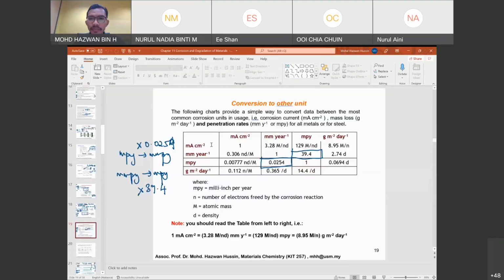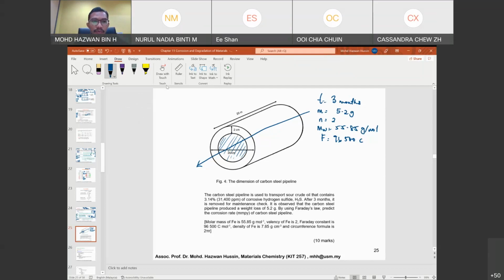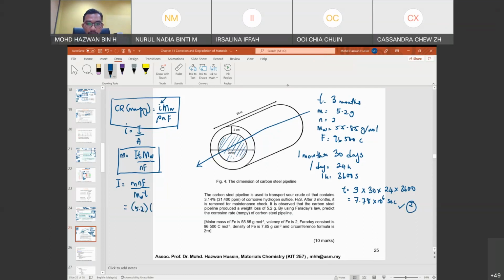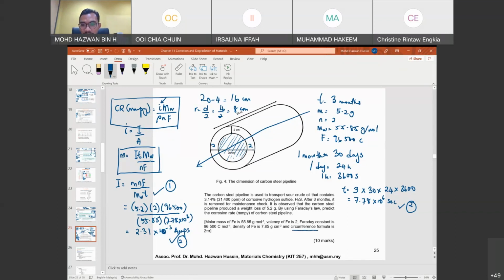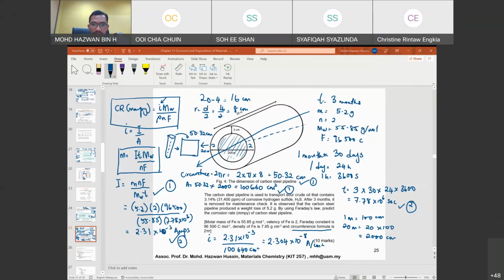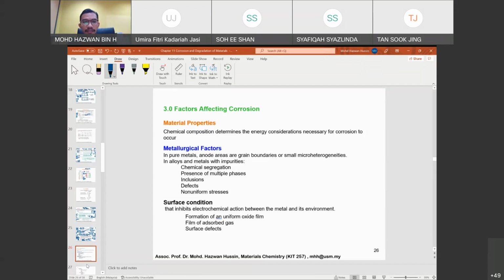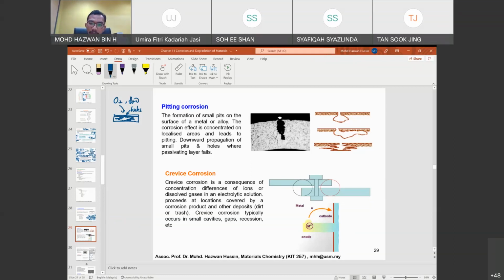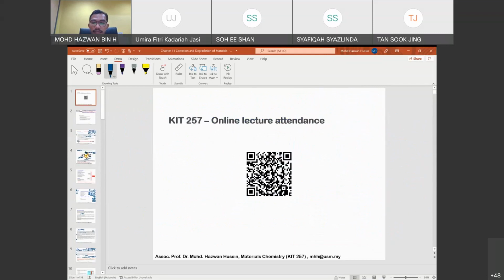KIT 257: Chapter 11 Corrosion and Degradation of Materials (Factors affecting and type of corrosion)